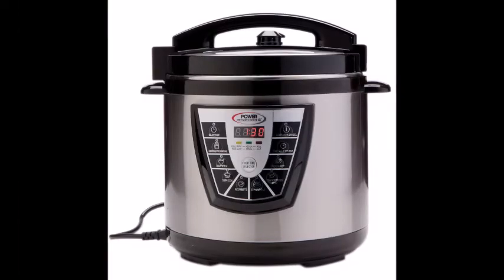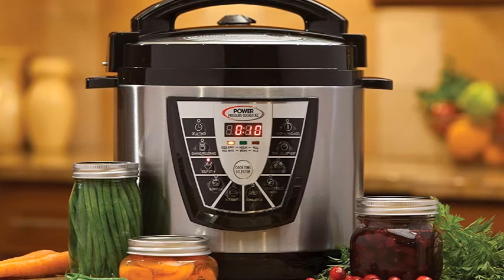Best pressure cookers 2017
Reviews of top rated and best selling amazon pressure cookers in 2017 - Buyer's guide
1. Instant Pot IP-DUO60 7-in-1 Multi-Functional Pressure Cooker:

2. Cuisinart CPC-600 6 Quart 1000 Watt Electric Pressure Cooker:

3. Power Pressure Cooker XL 8 Quart:

4. T-fal P25107 Stainless Steel Dishwasher Safe PTFE PFOA and Cadmium Free Pressure Cooker:

5. Presto 01781 23-Quart Pressure Canner and Cooker:
TEST LAB OF TOP RATED AND BEST SELLING HOME AND KITCHEN PRODUCTS IN 2017